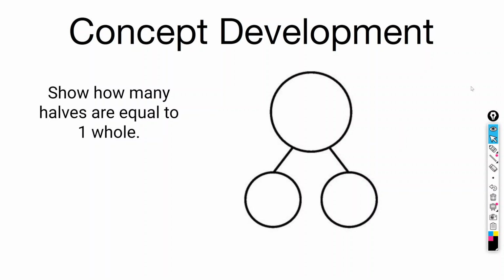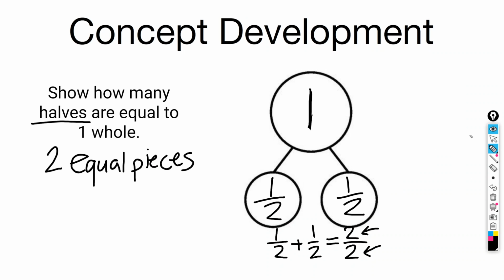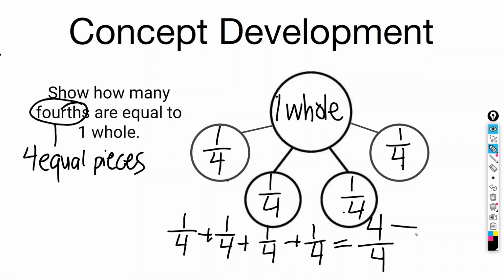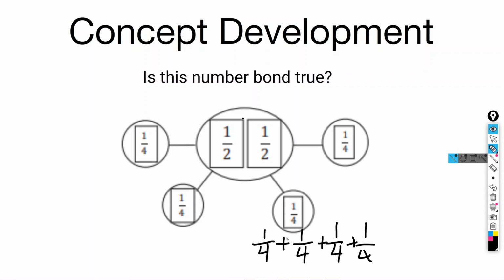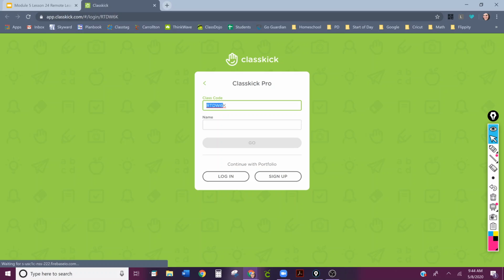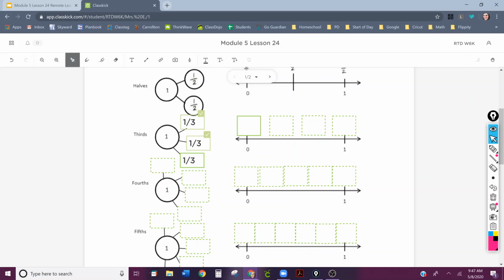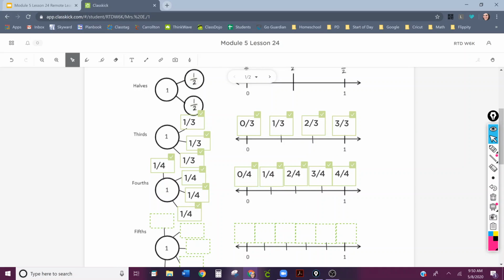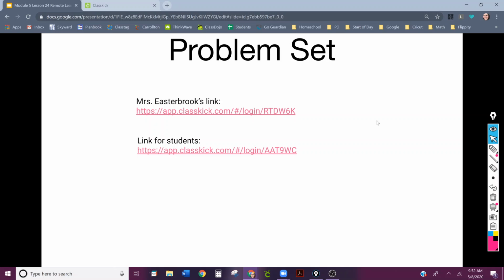5-12 Module 5 Lesson 24